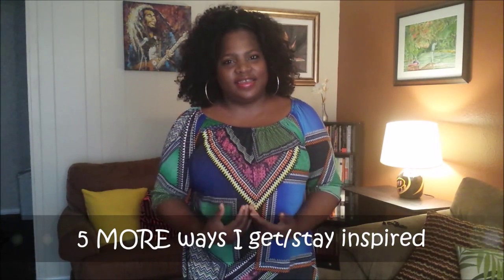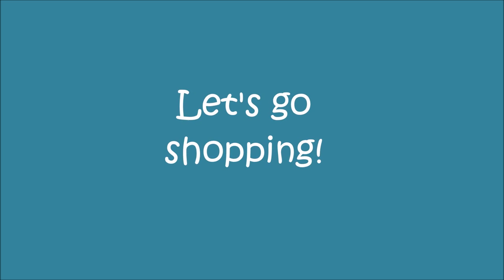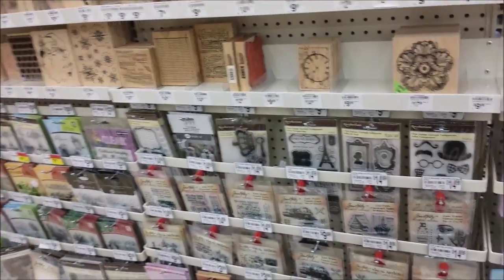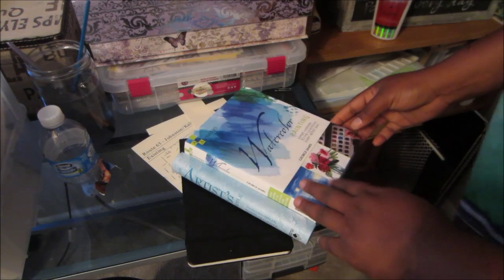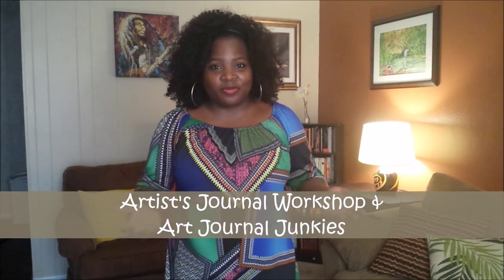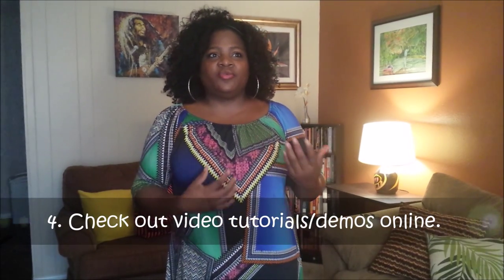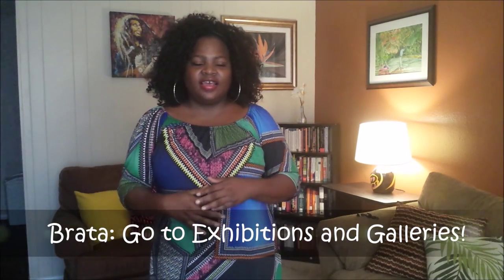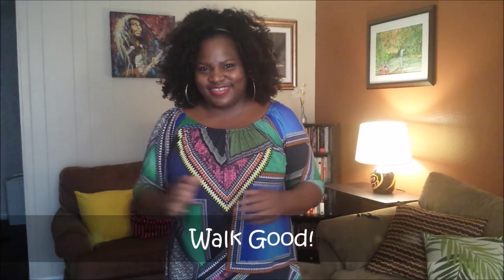5 More Ways to Get & Stay Inspired as an Artist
Hey there! Here are 5 More ways that keeps me inspired to get up each day and do either a painting or an art journal page! What keeps you in the mood? What makes you want to go out and buy more art supplies and get right to work? Let me know below.